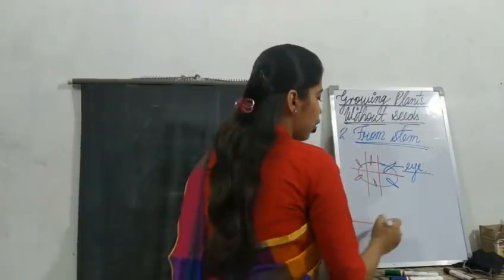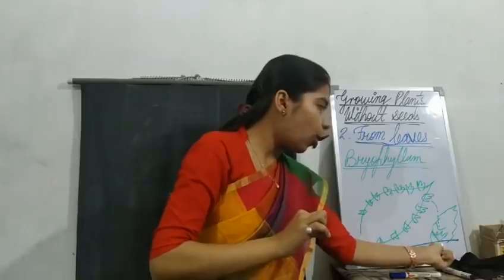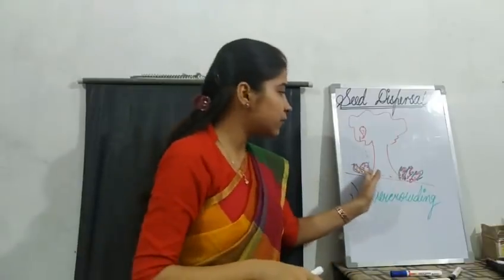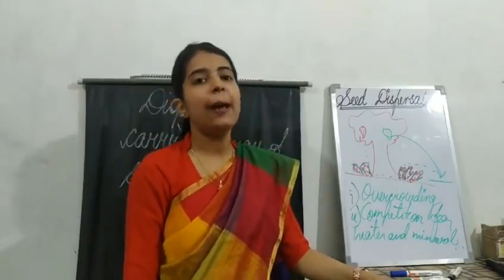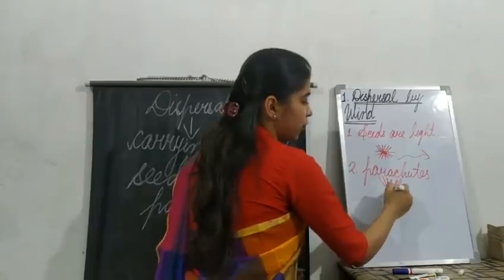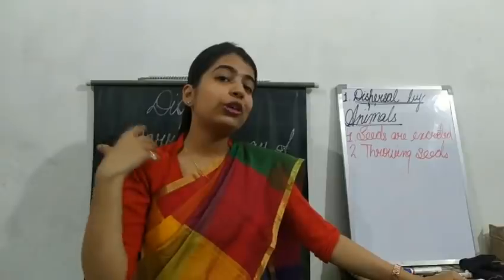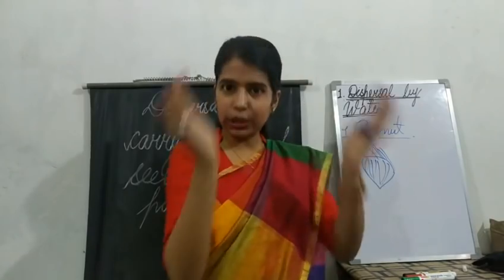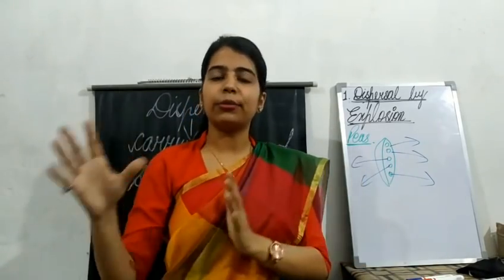Class 5 General Science Session 13 (26/05/2020)